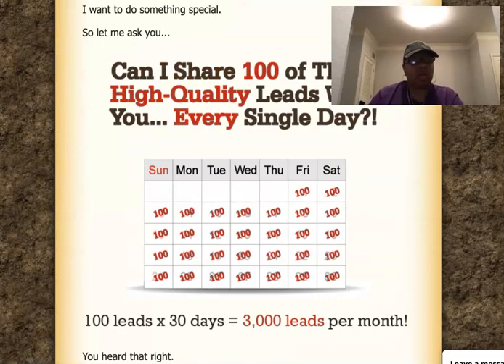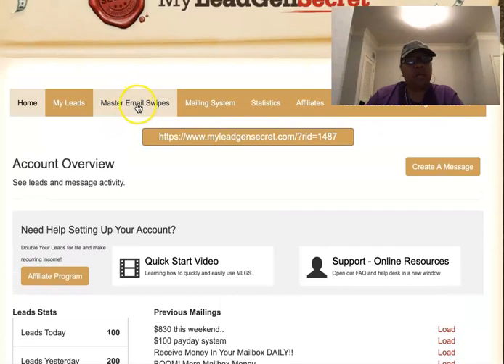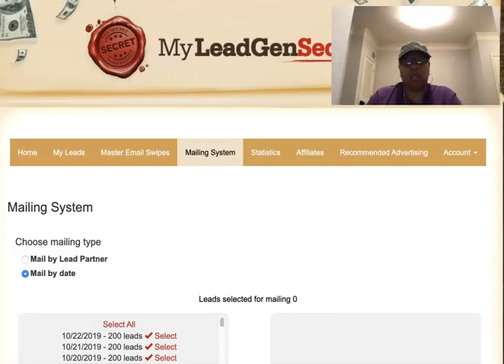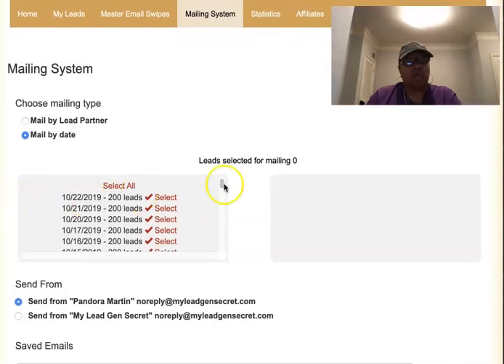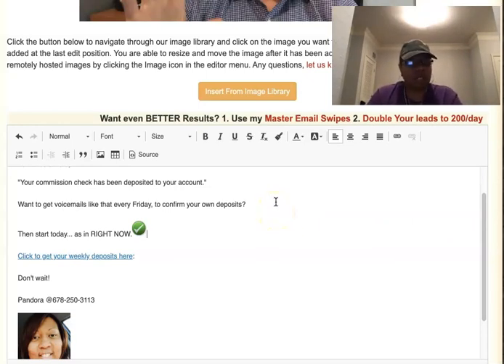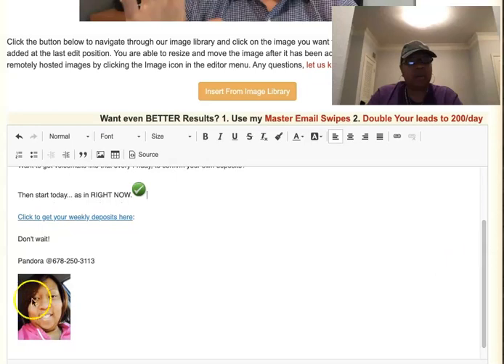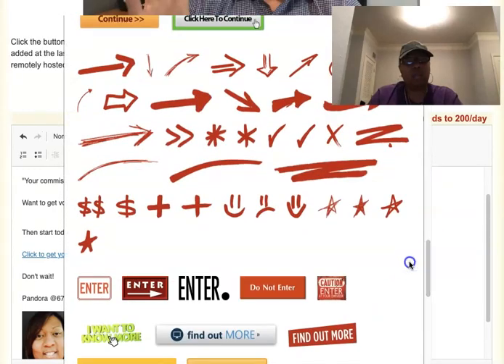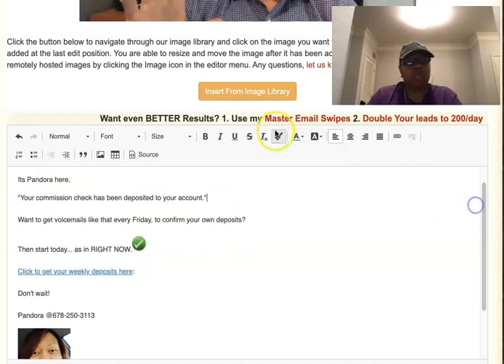100 Leads My Lead Gen Secret Review 2020 Update Results 39k Leads How To Make Money Online From Home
My Lead Gen Secret Review 2020 Update Results 39k Leads How To Make Money Online From Home
Pandora

In this video, I show you results I've acquired 39k leads with My Lead Gen Secret.
You will  receive 100 new Biz Opp Seekers Leads in your inbox Daily. These Leads are exclusive to you, you can email them your Business Opportunity  Everyday.

The My Lead Gen Secret Mailing System is Simple, Easy to Use and Setup.
The emailing service is included with the $30 monthly fee.
My Lead Gen Secret is a product that will help online marketers promote any business opportunity. Login Daily and Compose an email promoting any Business to Eager Business Opportunity Seekers .

Earn Bonus Leads:
Double Your Leads From 100 Per Day To 200 Per Day For Life By Simply Referring ONE Confirmed Member.

You get 100 BONUS LEADS every day. You will continue to receive a total of 200 leads per day as long as at least 1 of your referrals remains active.

► (GRAB YOUR FREE Book) How to Build an Online Business from
   scratch.   You Only Pay The Shipping Cost of $7.95

       Marketing System:
✅  The Conversion Pros Automated Sales Funnel System
      Take A 14 Day Trial. No Credit Card Required.

✅  Instant Cash Solution Earn $100, $200, $300 & $500  Only $129
       to start Classified Ads Training 50+ Pre-written Ad Images & Private Facebook Group

✅  Easy 1 Up  $25, $100, $500, $1,000 & $2,000
      Digital Education Internet Marketing Training

✅       (CAPA) Auto Reply Software Copy and Paste Ads $100 Per Sale Only $149 to Start
            Pre-written Ads Provided & Private Facebook Group

   ✅  The Fearless Momma  $250 to Start & Earn $250 Per Sale

       ✅  Join Press1 Cash Make $200 per sale

       Mailbox Money Systems:
✅  The Postcard Tycoon is 3 year Proven  Direct Mail Program
    Pays $300 per sale via money order in
    your name. Your Starter Kit includes 250 full color postcard &
    250 leads on peel n stick labels & More!
   Company Bonus: 5 For Life. On every 5th sale the company
   mails you 500 FREE FULL COLOR POSTCARDS, 500 FREE LEADS
   & 500 STAMPS

►   Club Cash Fund  $100 to start  The Company will Mail All Starter
       Kits  3 Tiers. Request Your Free Starter Kit

  TOOLS I USE:
✅  SMS Texting Auto Reply System "Press 1 Cash"
      Use This System To Promote Your Primary Business
      Make Unlimited $200 Per Sale Only $297 One Time

✅  SMS Lead Network $100 per sale $197 to start
      10k mobile leads included

   ►UDIMI  All your referrals will get $5 discount from Udimi after
       registration